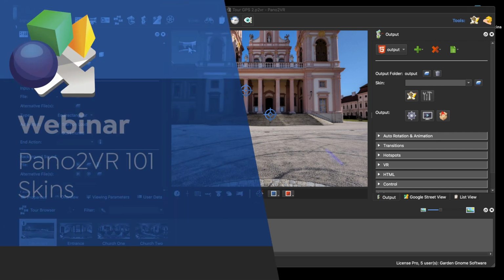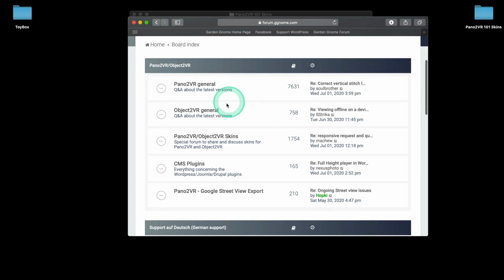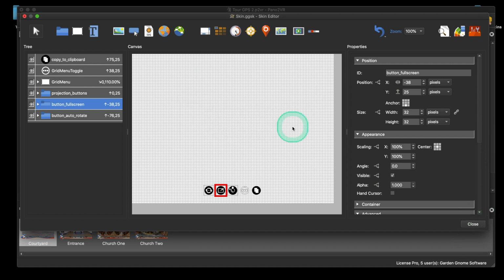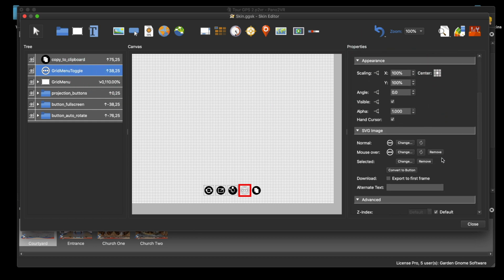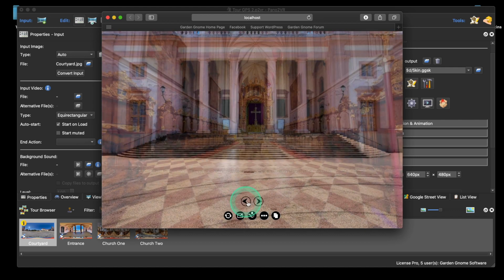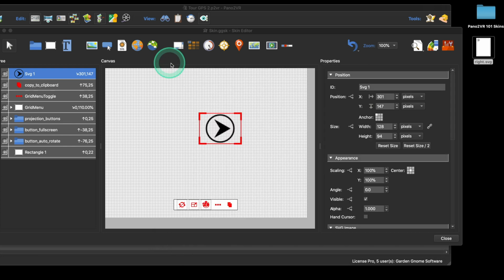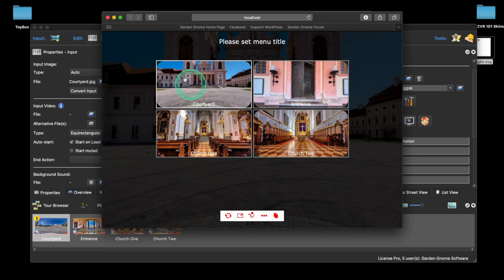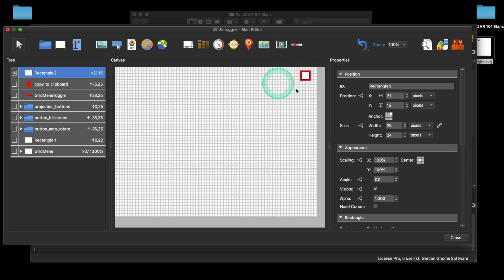Webinar: Pano2VR 101 | Skins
A skin is an interactive overlay that allows viewers to control the panorama, open information panels, pop up videos, and more. In Pano2VR, a skin is made up of many elements. To make building a skin easier, you can use Skin Components.

Pano2VR ships with a number of pre-built skin components. They are reusable and shareable and are stored in the Skin Components Toolbox. In this webinar, you'll learn how to use these components to build a skin from scratch.

01:28 Begin
03:07 Saving the skin

03:49 The Components Toolbox
05:15 Organizing and finding components
08:02 Adding components to the toolbox

12:11 Building a skin from components/Adding the components
13:55 Adding components on the Canvas
17:56 The screenshot/copy view component
22:57 Q&A

24:56 Changing a button’s graphic plus an explanation of positioning elements (SVG to SVG)

27:16 Creating components
29:28 Sharing components

31:11 Changing a graphic with a different format (SVG to PNG) — Convert to Button

34:20 Changing the graphic’s color — Color Tool

39:10 Q&A